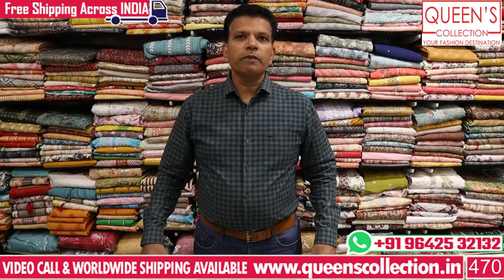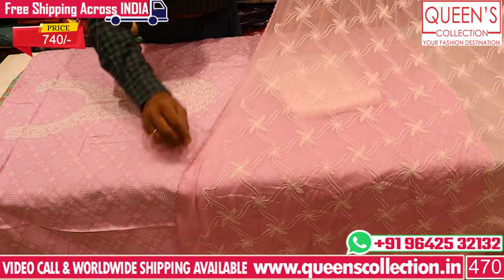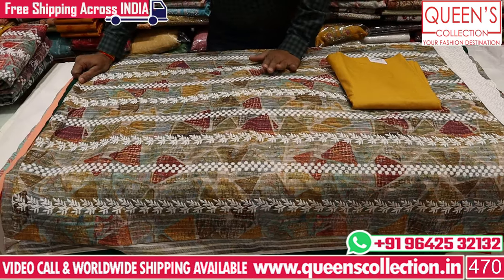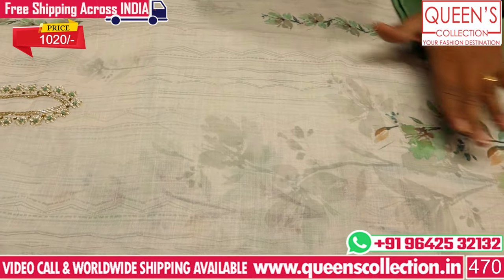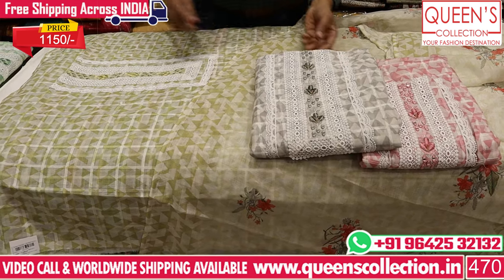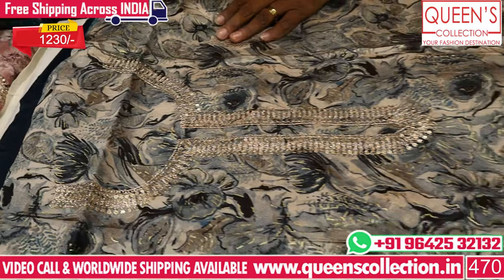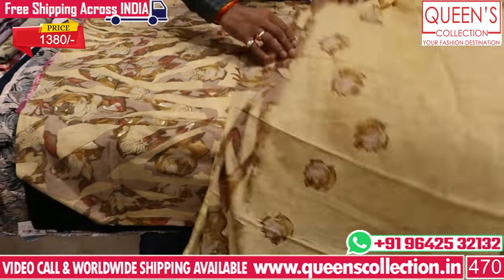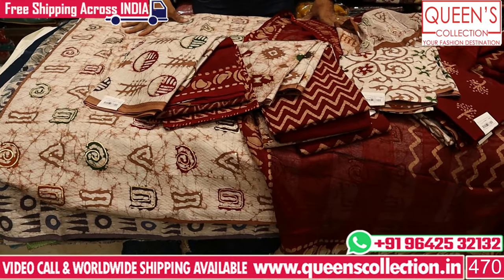Elevate Your Style Quotient with Our Exclusive Dress Material